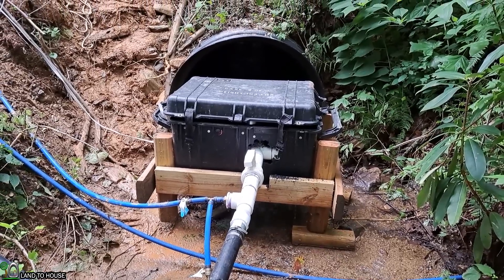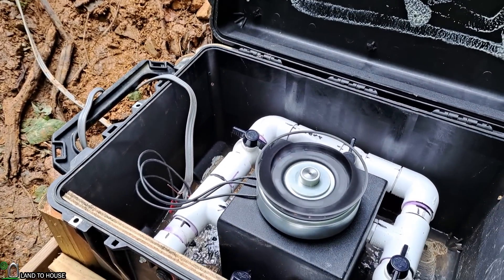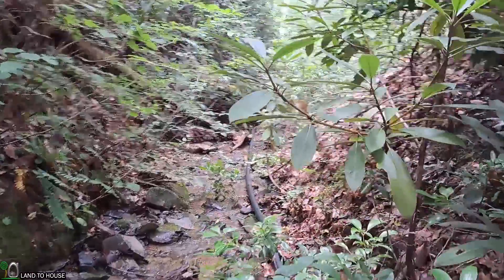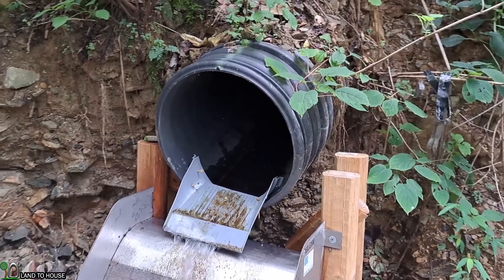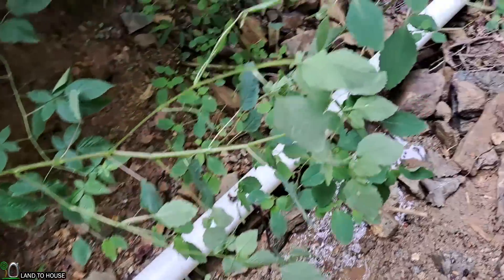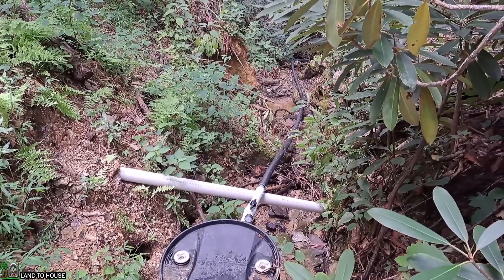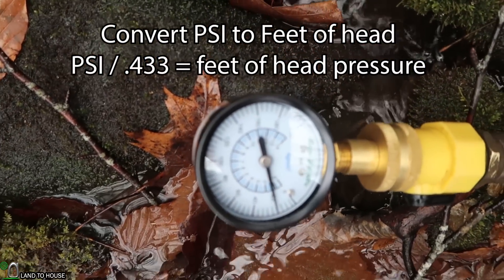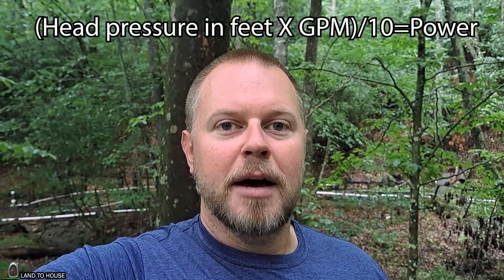Micro Hydro only makes 60w - do your PSI and GPM research first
I was asked to take a look at a micro hydro install in Western North Carolina. This system has nice equipment but is not making much power. The flow rate in the creek is low and the head pressure is not as high as was predicted. When you plan on making a hydro power system be sure to do your research before hand. There are two main things that you will need before setting up a hydro system. Input head pressure. This is the water drop from the source down to the turbine location. The next thing is the flow rate. The gallons per minute of the creek.

If you have plenty of flow and head pressure and you are ready to start making water power please check out Langston's Alternative Power.